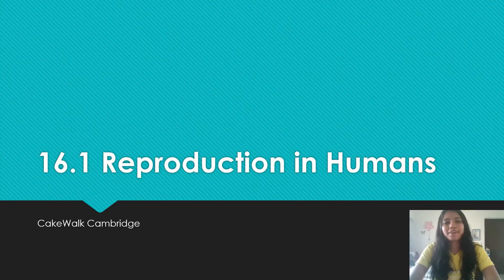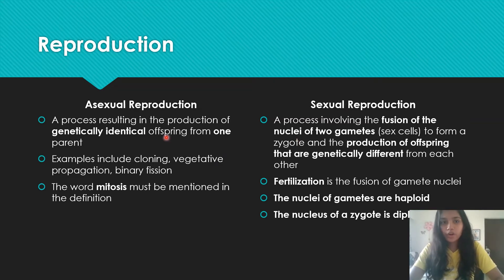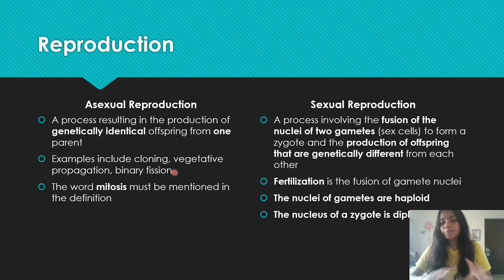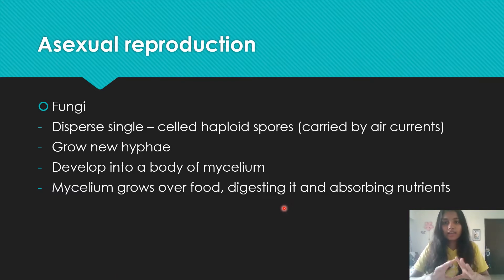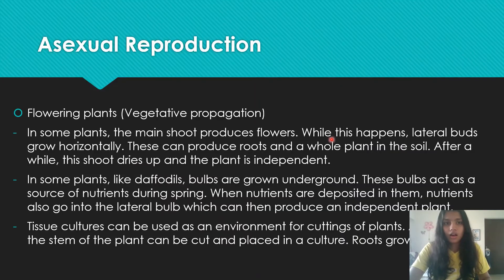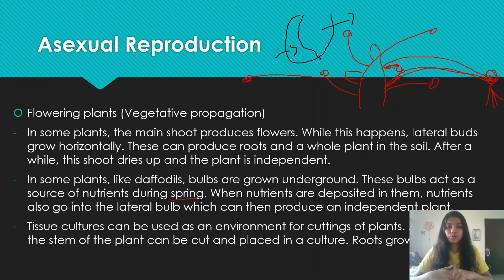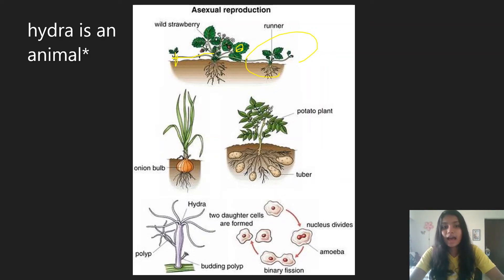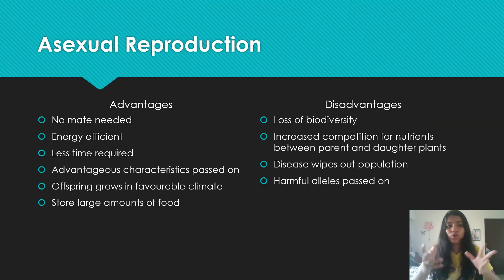IGCSE Biology 16.1 - Reproduction | CakeWalk Cambridge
So I finally started uploading Reproduction!! There has been high demand for this video so I hope this helps you guys and you understand it better now. The chapter will be uploaded in segments. This is the rough draft:
16.1 - Asexual Reproduction
16.2 - Sexual Reproduction in Plants
16.3 - Sexual Reproduction in Humans
16.4 - STIs
16.5 - Preventing Conception

Hey guys! I'm Aisha and welcome to CakeWalk Cambridge. I have completed my IGCSEs and received an A* in every attempted subject, including IGCSE Biology (0610). This channel primarily deals with deconstructing the IGCSE Biology syllabus. Here, I share all of my useful notes, study tips, acronyms, revision hacks and timetable-crafting skills. I intend to begin teaching IGCSE Chemistry (0620) and IGCSE First Language English (0500) in the near future. Always happy to help:)